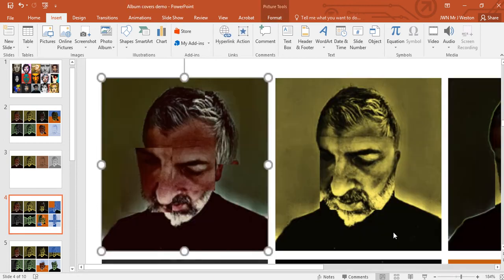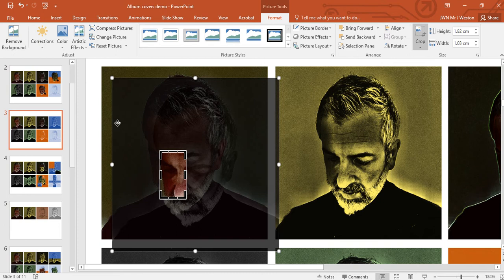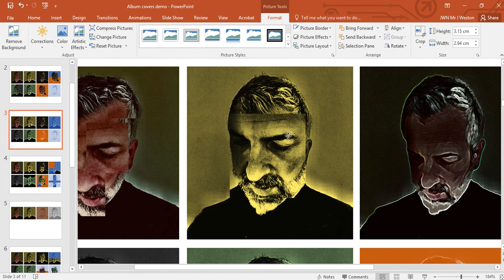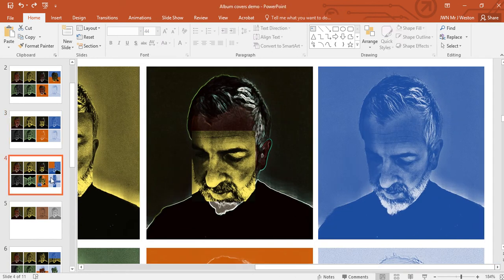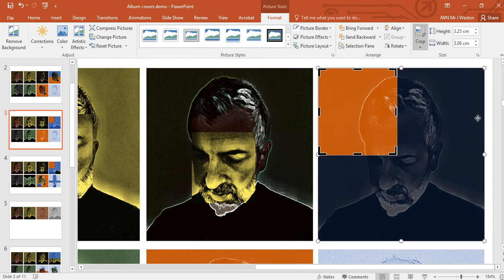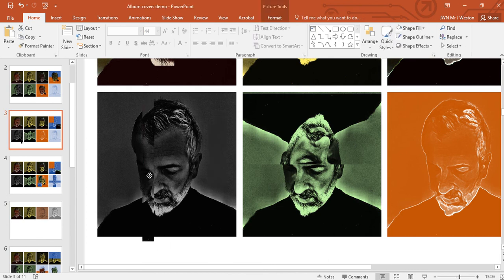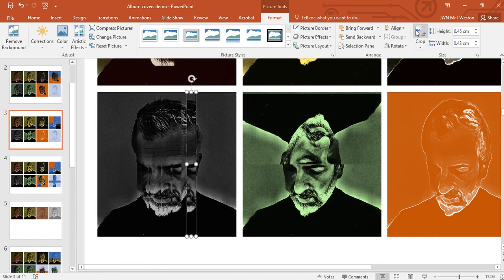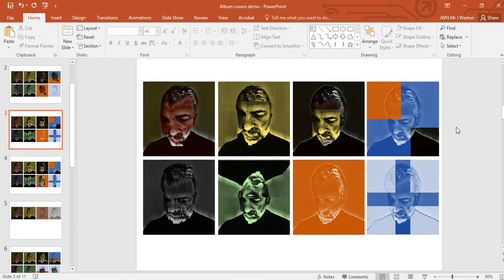Album cover tutorial 3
Learn how to use Powerpoint to create interesting album cover designs using self portrait photographs.